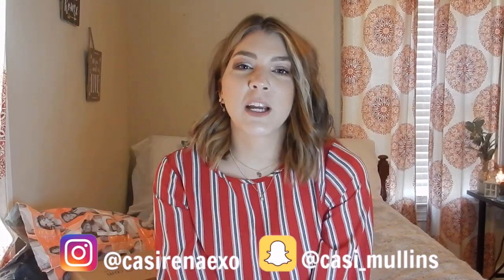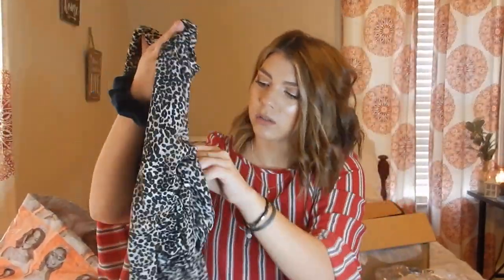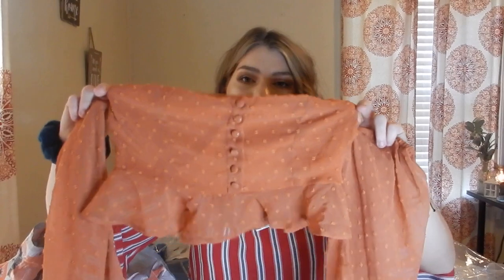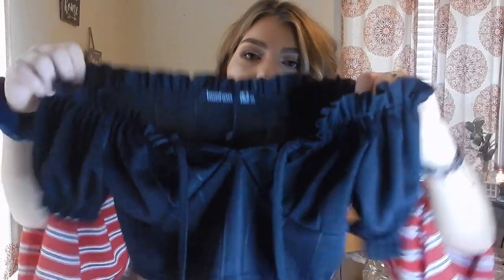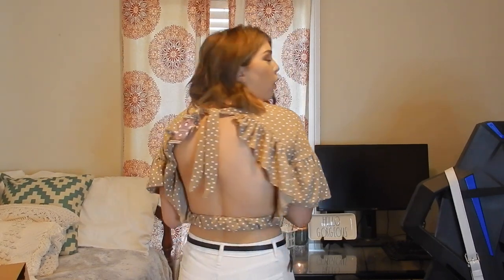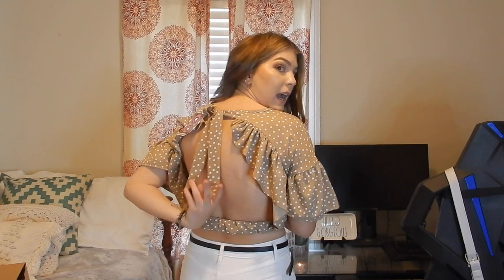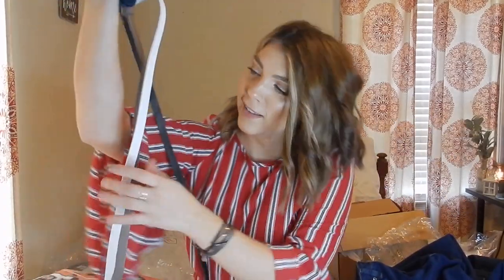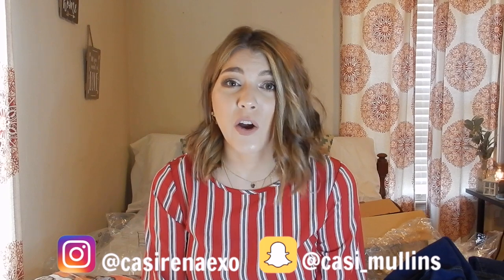BOOHOO SUMMER 2020 TRY ON HAUL! EVERYTHING 60% OFF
Hi BABES!
- 60% OFF EVERYTHING RIGHT NOW!

SHOP EVERYTHING IN THIS VIDEO:

SANDALS

TOPS

1. Long sleeved mesh cheetah print top

2. Orange off the shoulder crop top

3. Black bandage off the shoulder crop top

4. Red off the shoulder top

5. Tan polka dot top

BOTTOMS

2. High waisted distressed jeans

BELTS